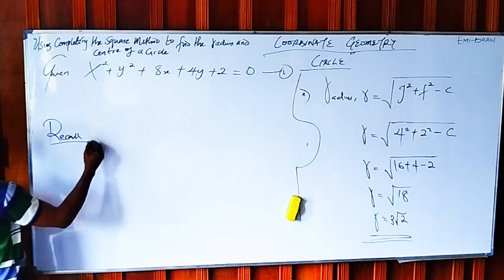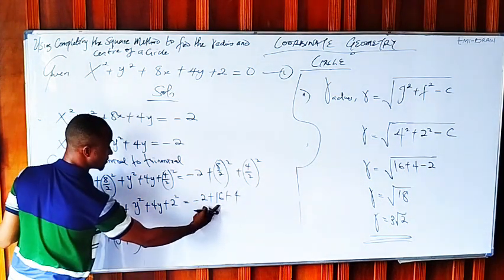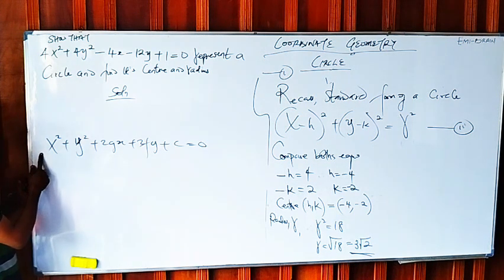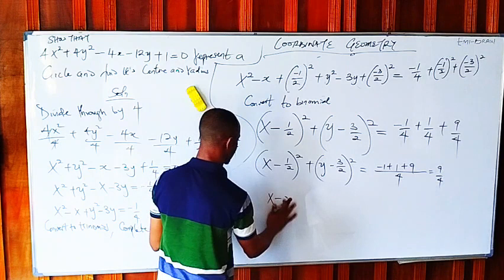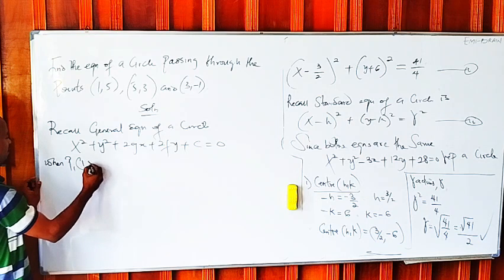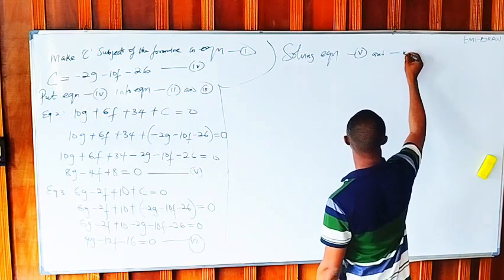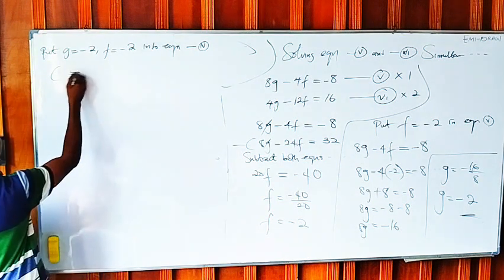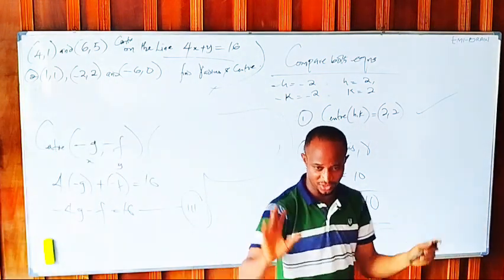Finding Equation Of a Circle using Completing the square| Coordinate Geometry Math102 Class 3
Class 3 of Math102 Coordinate Geometry | Solving questions using Completing the Square method

0:00 - Question 1
8:52 - Question 2
18:40 - Question 3